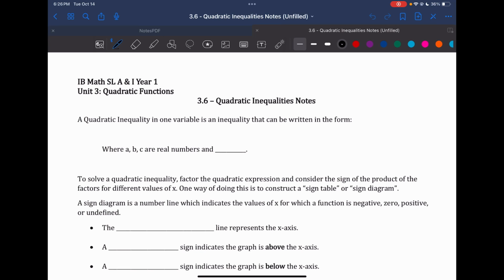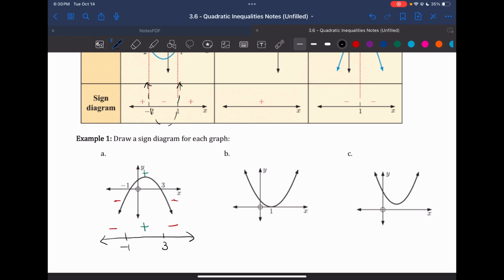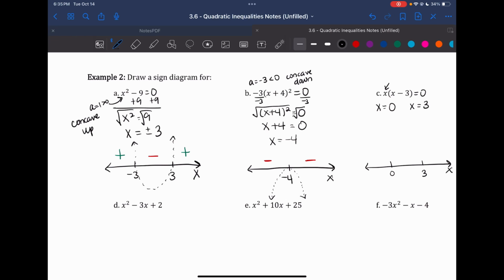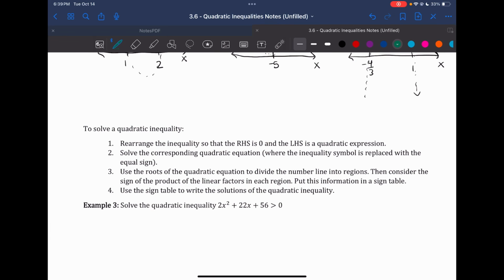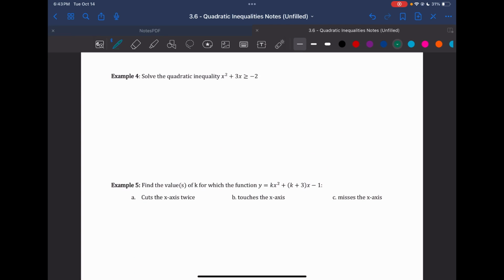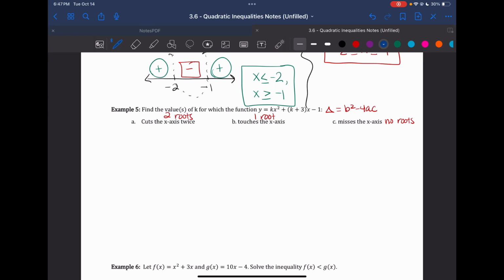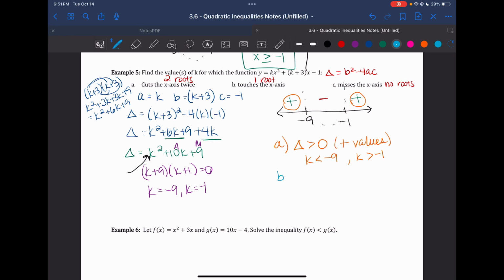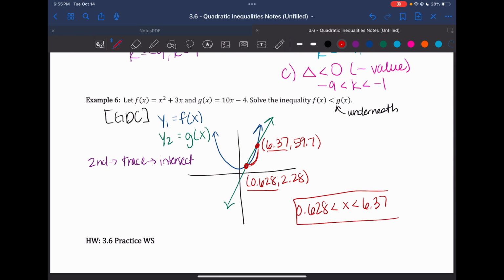3.6 - Quadratic Inequalities Notes